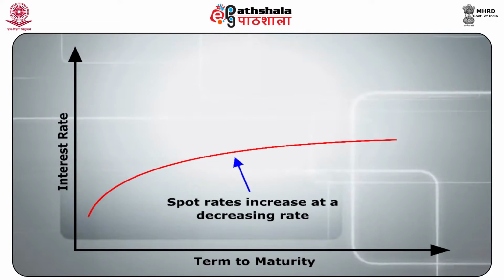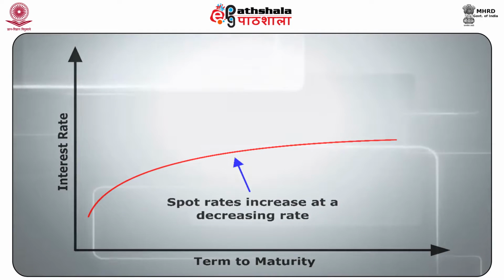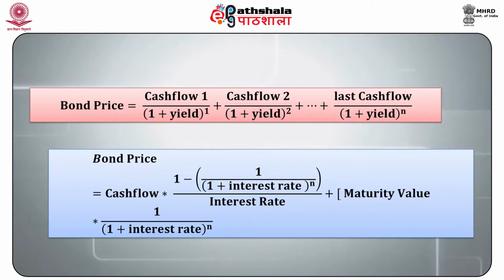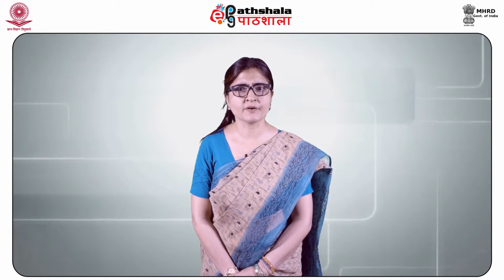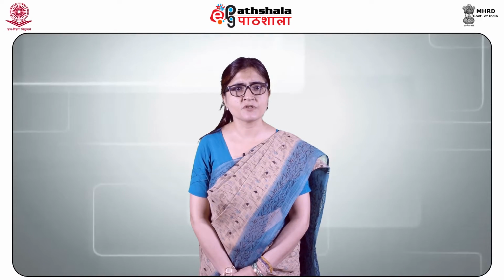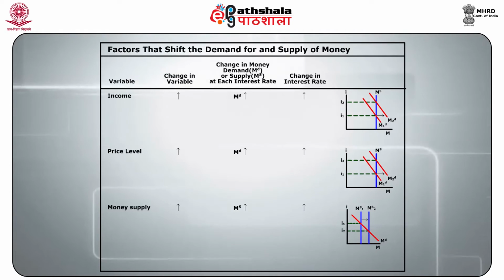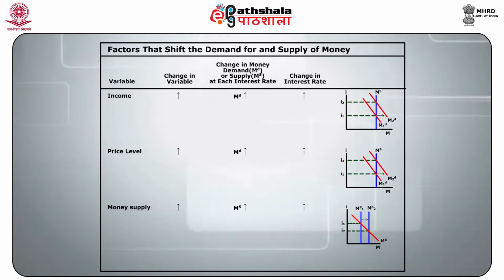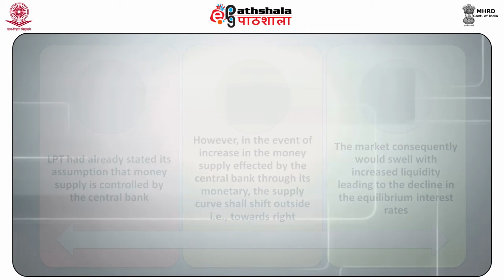Financial market and institutions (COM)